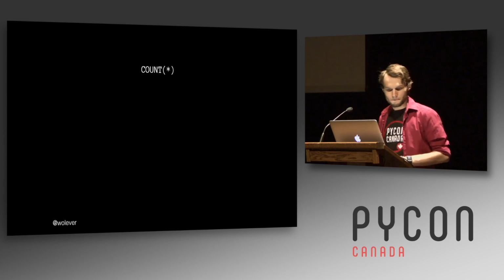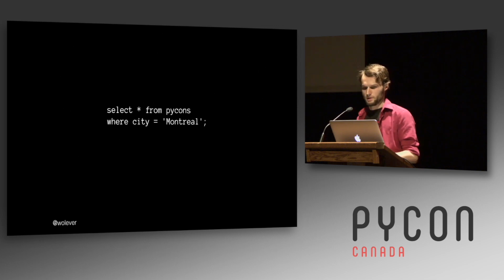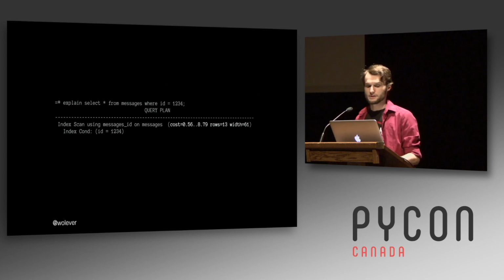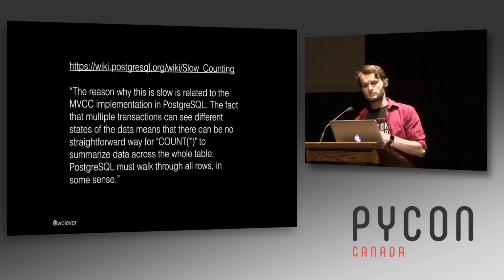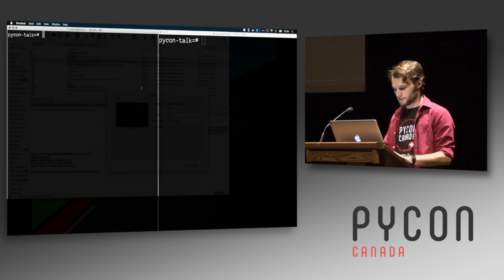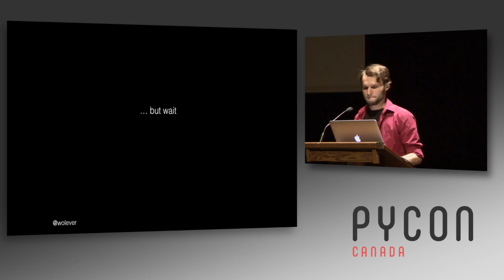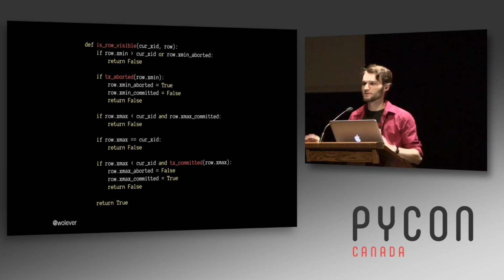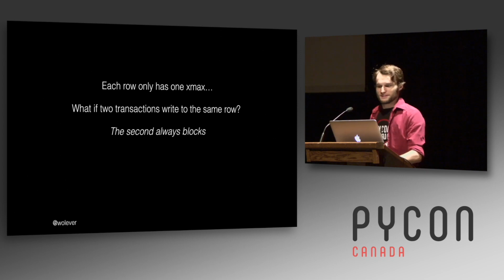Postgres, MVCC, and you or, Why COUNT(*) is slow (David Wolever)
It's hard to be a developer today without using a database… but they're often surrounded by an air of reverent mystery.

One of those mysteries is why it's so slow to count all the rows in a table using COUNT(*). After all, it's just a matter of walking a b-tree and counting leaves… and that should be trivial to optimize!

In this talk I'll answer the question of "why COUNT(*) is slow" by taking a deep dive into the the internals of Postgres' MVCC implementation, looking at:

    The question of "why COUNT(*) is slow"
    The on-disk storage layout and why, under the hood, it's not a b-tree
    What Postgres means by MVCC, with examples of the utility of transactions
    Introduce xid, xmin, xmax
    Discuss tuple visibility
    Explain VACUUM and xid wraparound
    Show off transaction isolation levels

This talk is accessible to anyone who's used an SQL database, with enough depth that experienced developers will find some interesting tidbits.